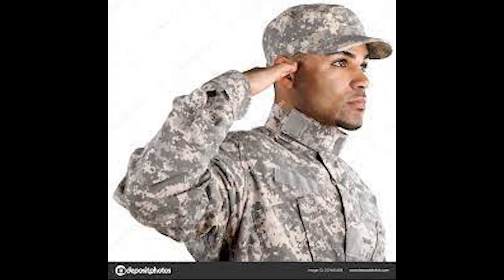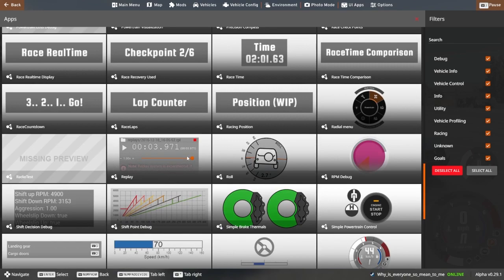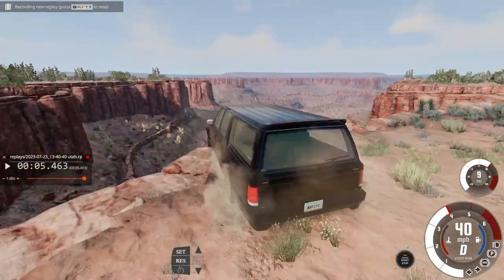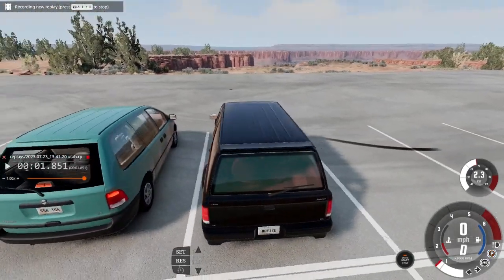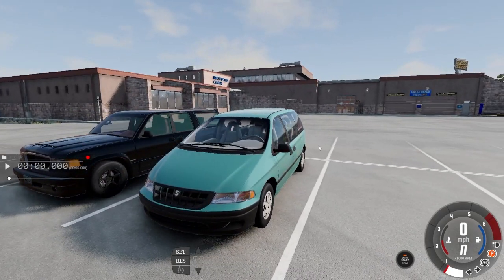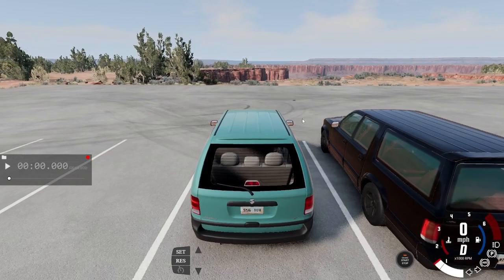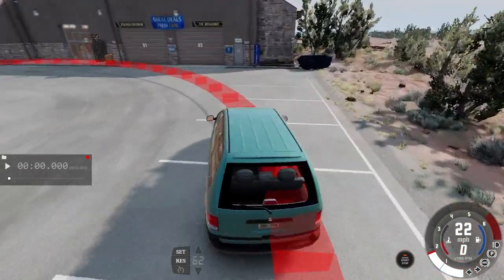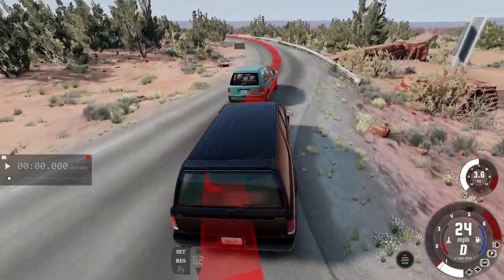How to use AI Script Manager and Replay App in Beam.NG Drive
Give me more crashes and recommendations for scenarios and more!